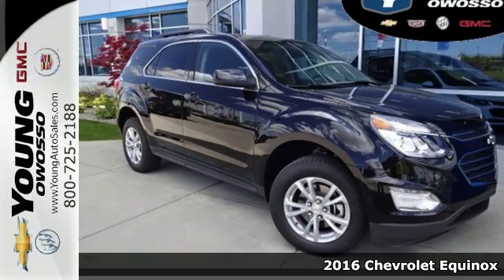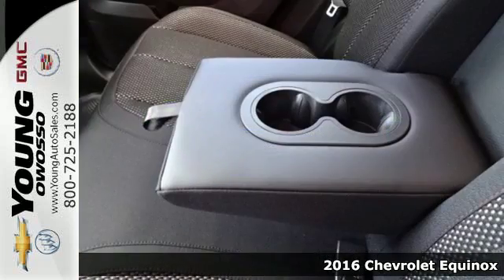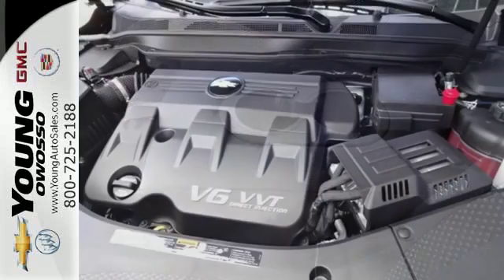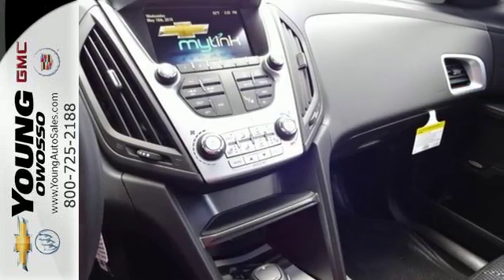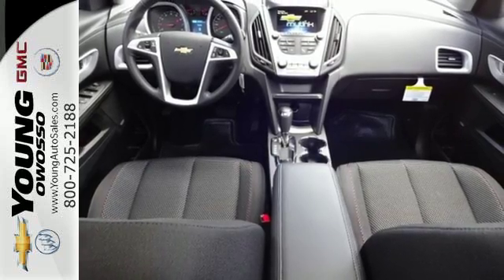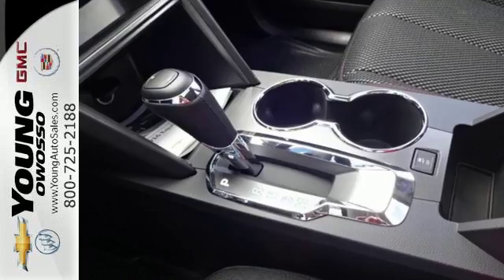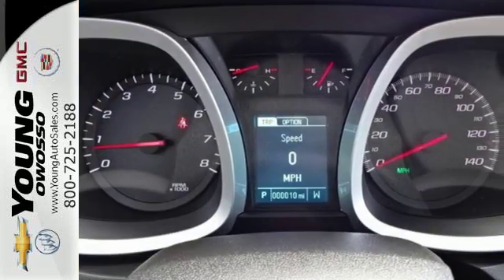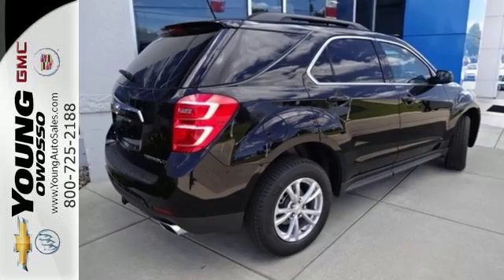New 2016 Chevrolet Equinox Lansing MI Flint, MI #79680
Year: 2016
Make: Chevrolet
Model: Equinox
Trim: LT
Engine: 3.6L V6 SIDI
Transmission: 6-Speed Automatic with Overdrive
Color: Black
Interior: Jet Blk Premium
Stock #: 79680
VIN: 2GNFLFE37G6343419

Address:
1500 E Main St